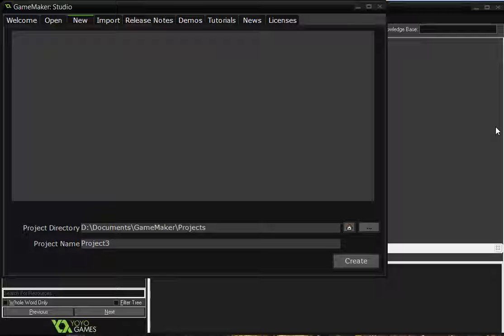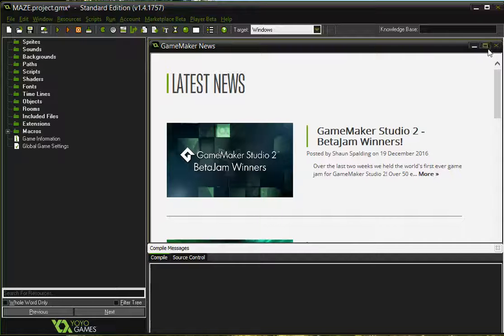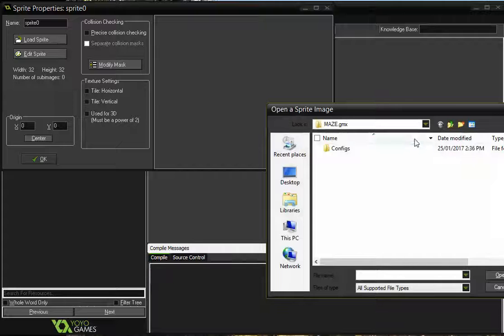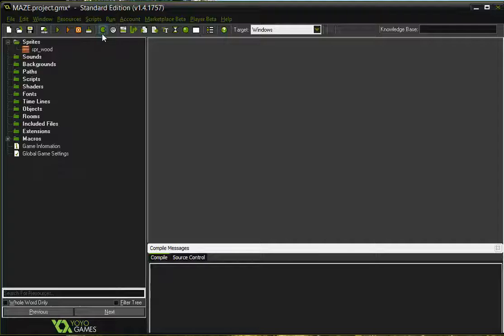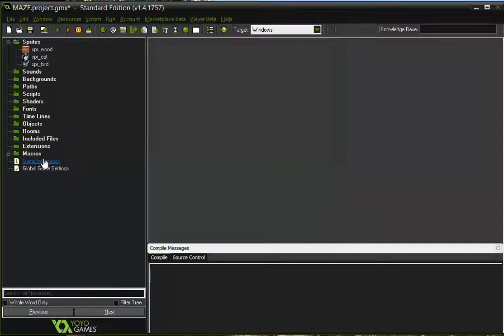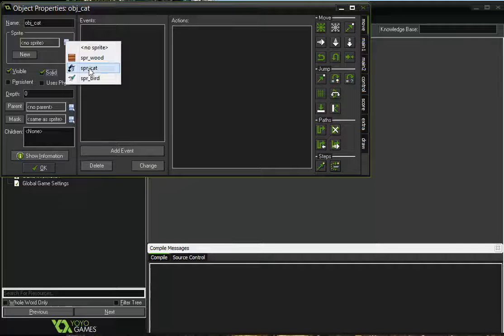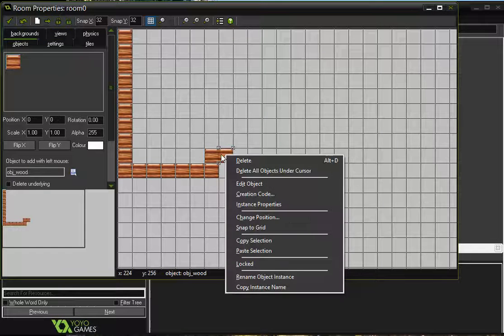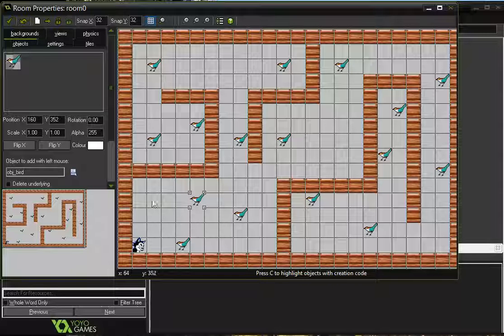Making a Maze in GameMaker Studio